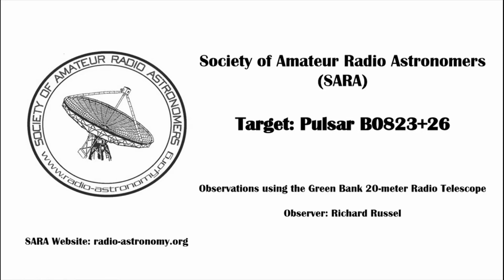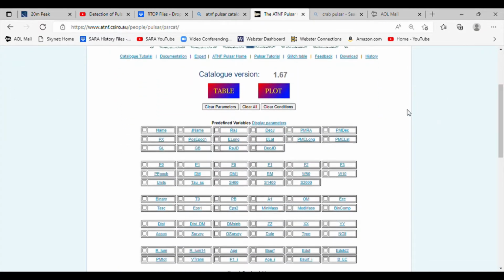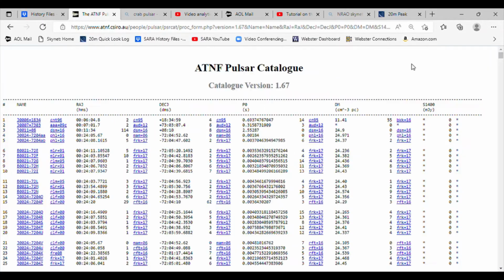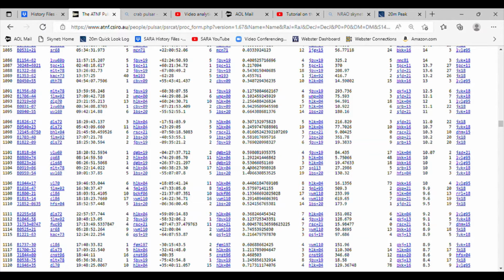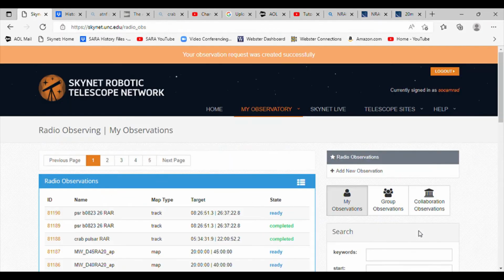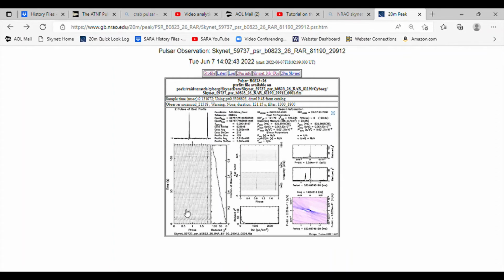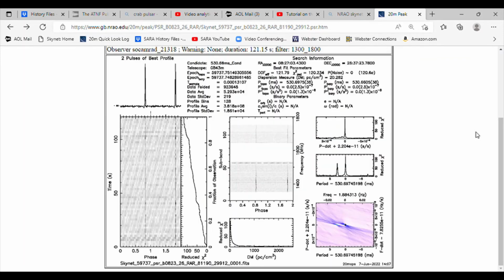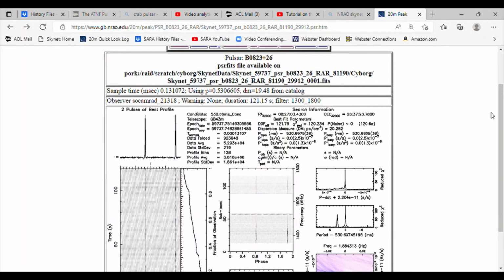Detection of Pulsar B0823+26 using the Green Bank 20 Meter Radio Telescope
Observer: Dr. Richard Russel

Daniel E. Reichart
Joshua B. Haislip
Vladimir V. Kouprianov
Kevin M. Ivarsen
J. Adam Crain
Andrew C. Foster